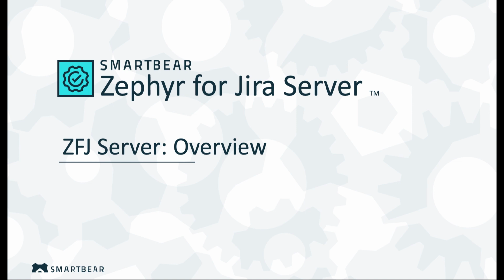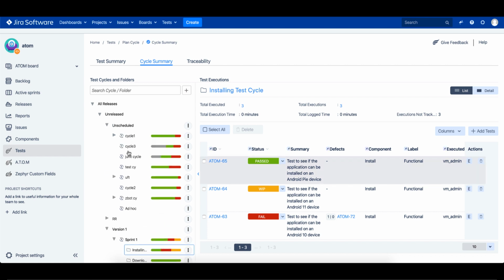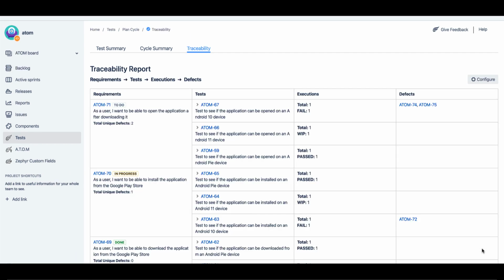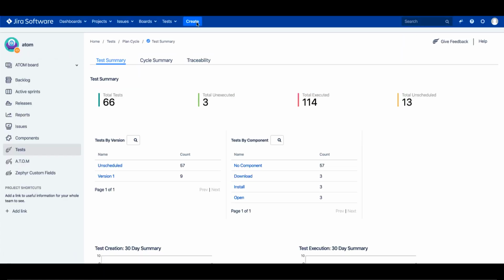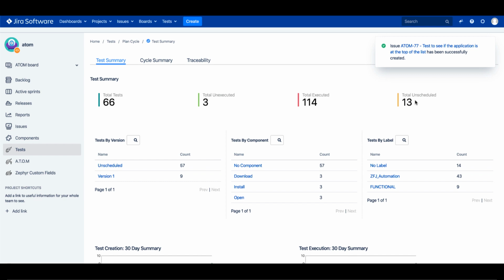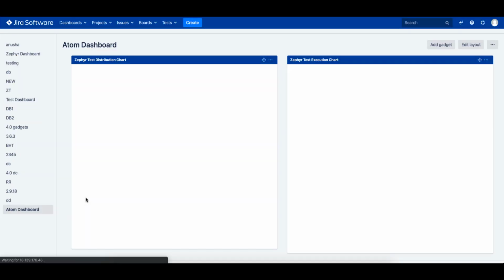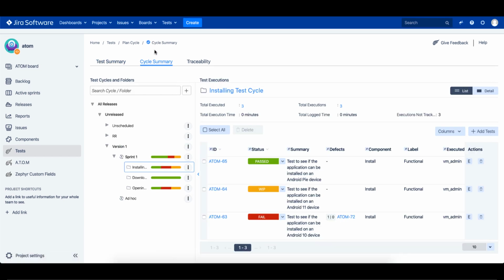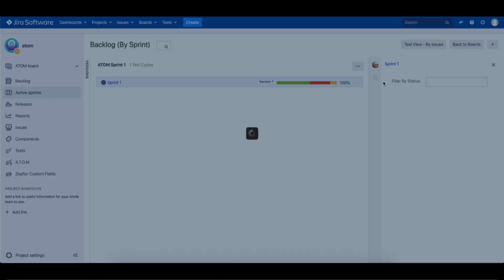Zephyr for Jira Server Overview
_Note: This video is retained as legacy content and may not reflect the current product experience, terminology or messaging.

Learn more about integrating test management directly into JIRA with the most trusted test management add-on, Zephyr for Jira!